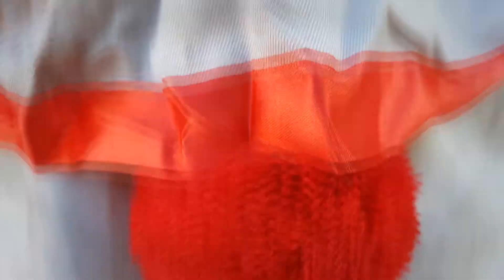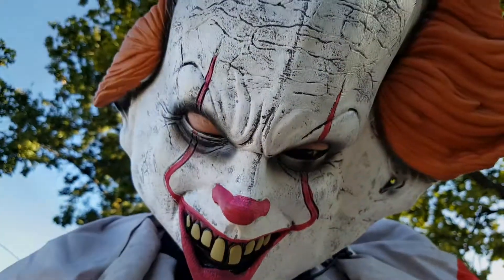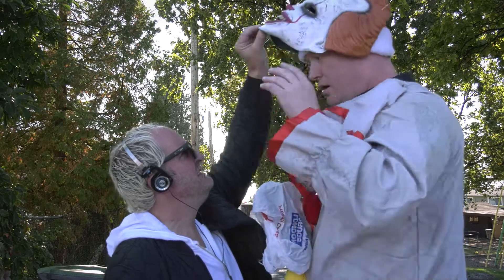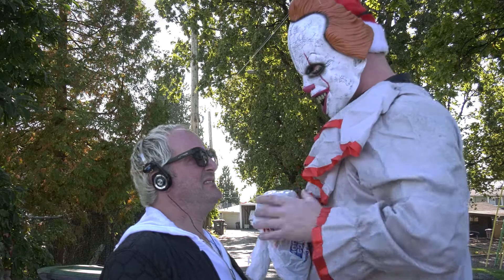IT...can be recycled.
Kris Krinkle shares a tip on how to recycle packaging.